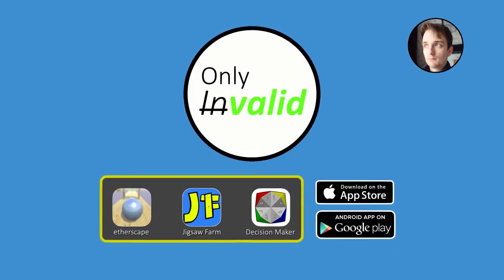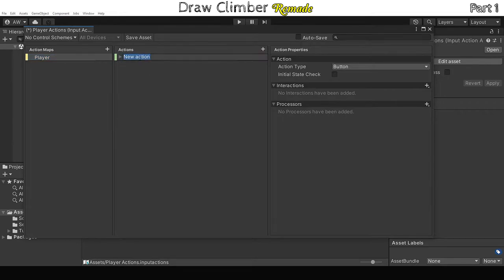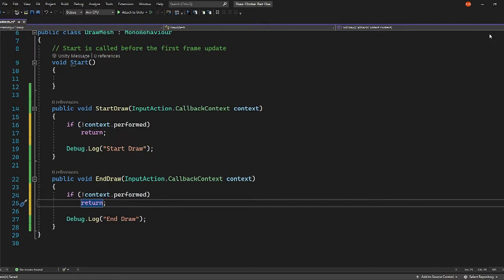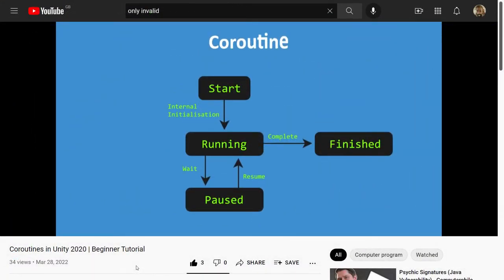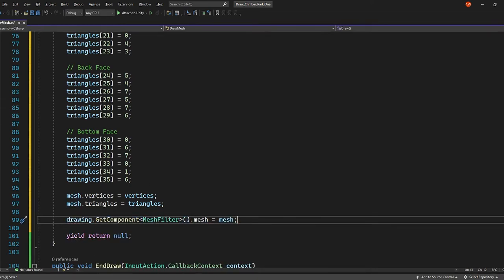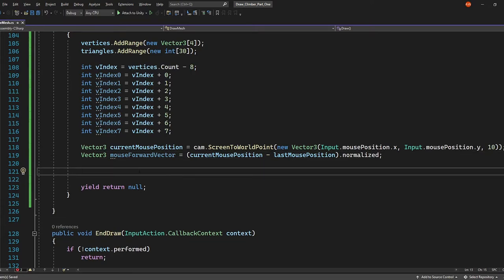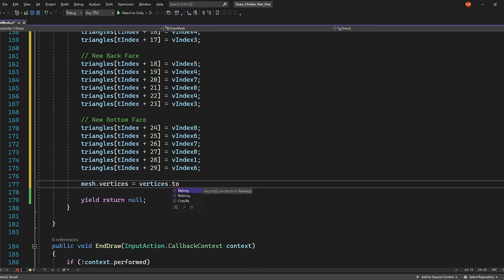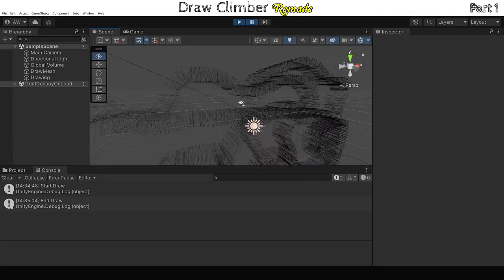Creating 'Draw Climber' in Unity Part 1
This is the first part in a series about recreating the 'Draw Climber' app.

In this video, I will show you how to draw a 3D Mesh in Unity.

Only Invalid Apps
iOS